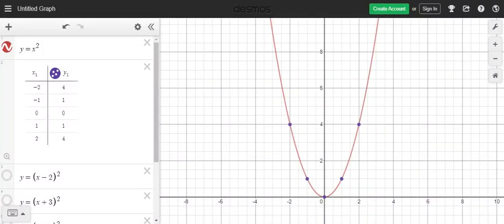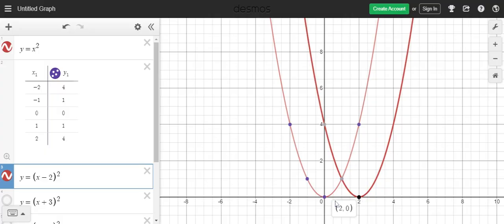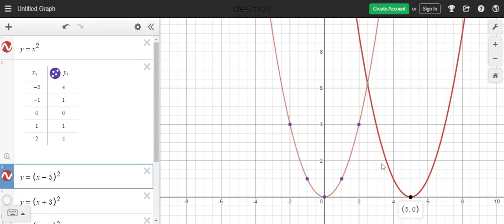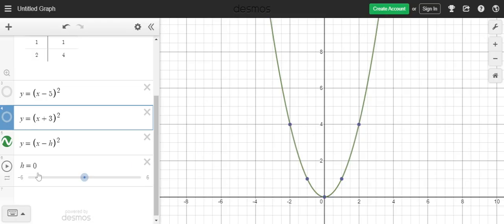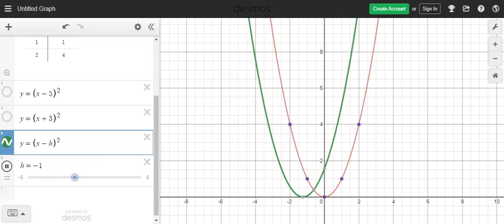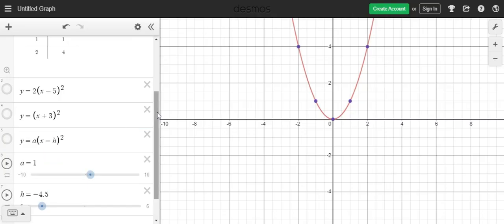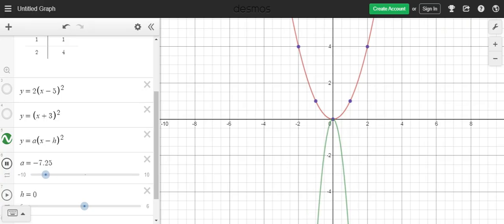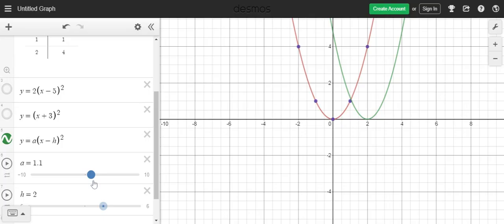Chapter 4 - Quadratics: Horizontal Shift Sec.3 | MBF3C1- Foundations for College Mathematics